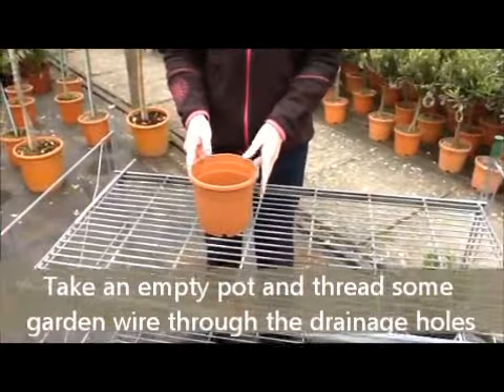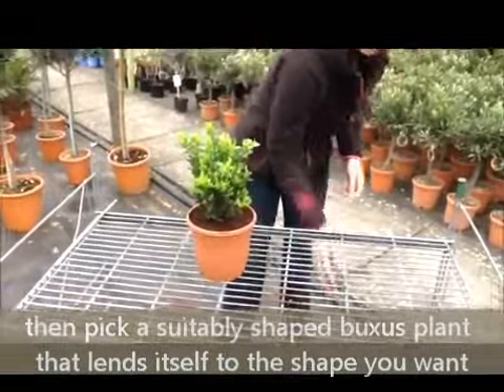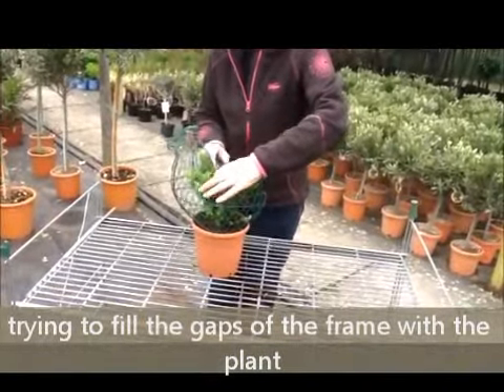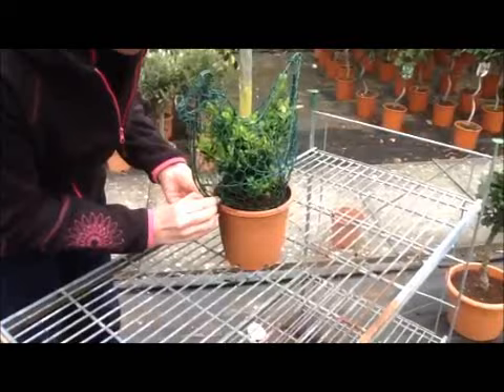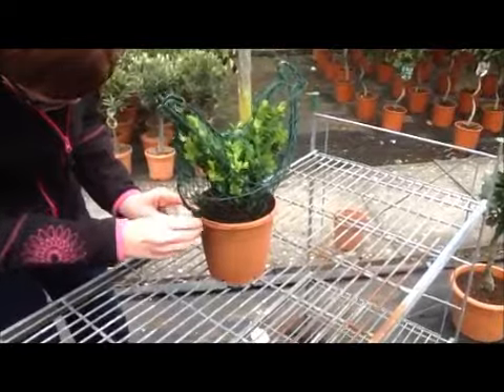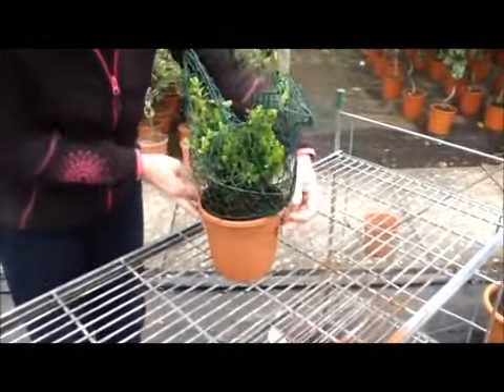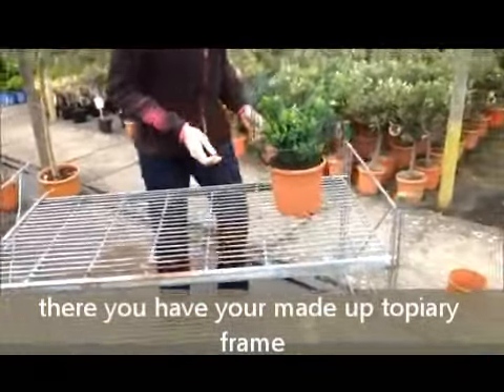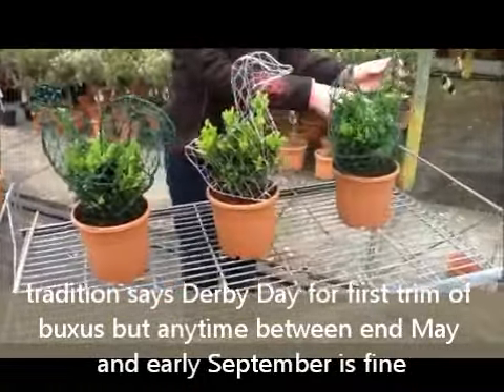Making up a topiary frame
Tips on making up a topiary frame